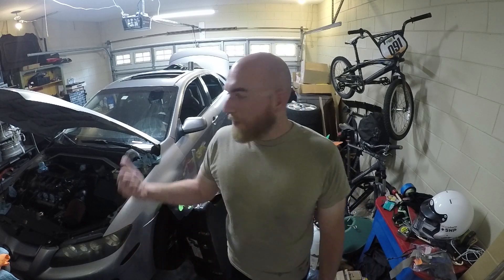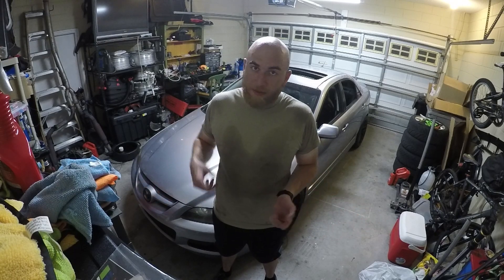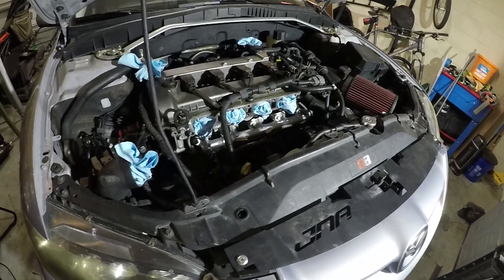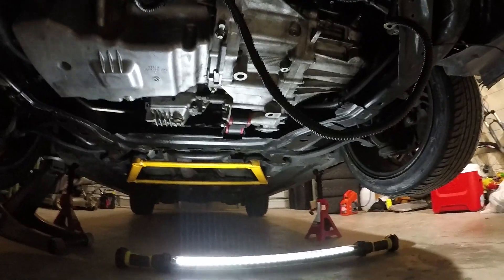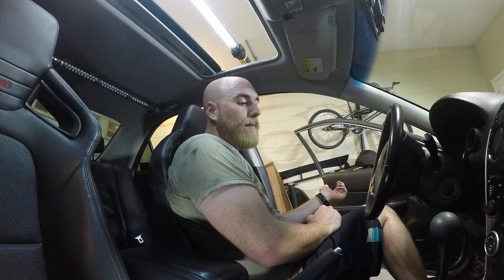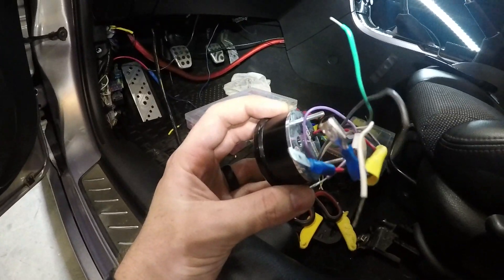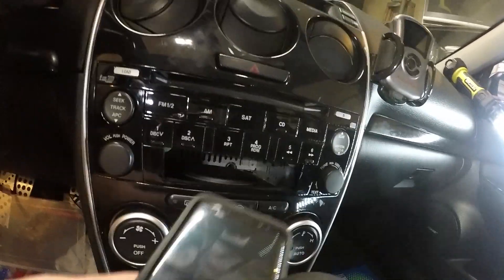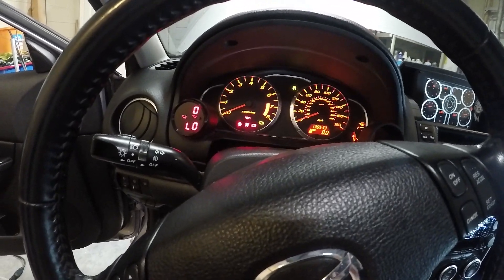Mazdaspeed 6 walk around and gauge install.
If you enjoyed this, let me know! I plan on trying out car reviews too.